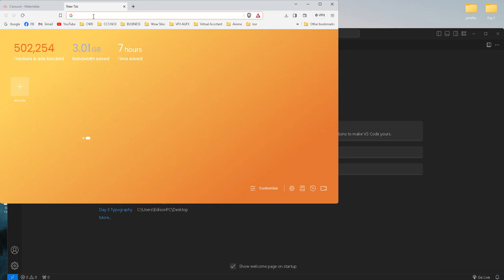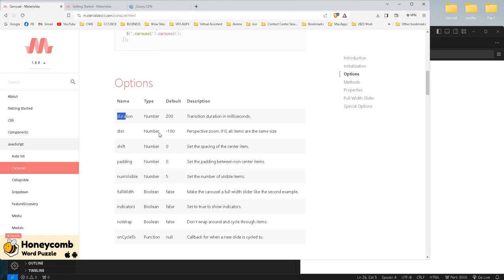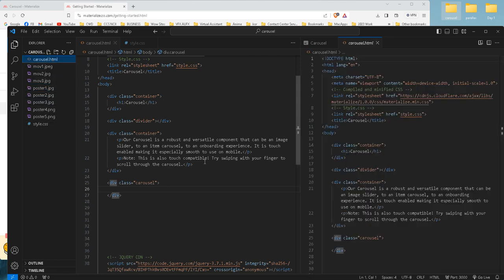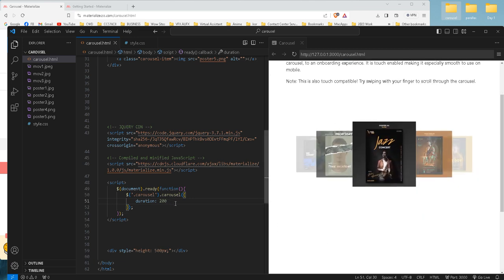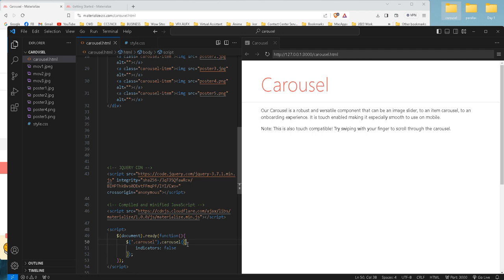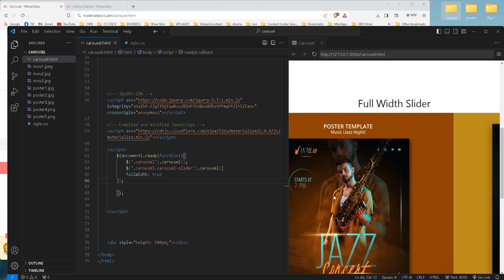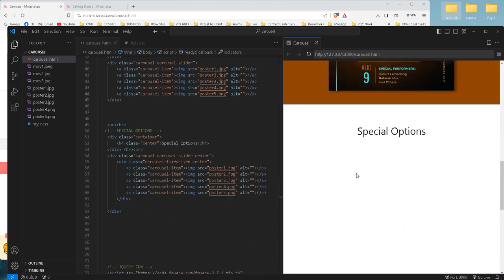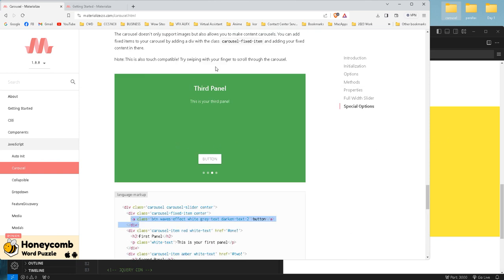CWD Day 14 - Carousel & Carousel-Slider (JS)